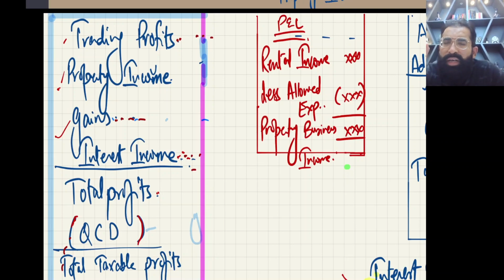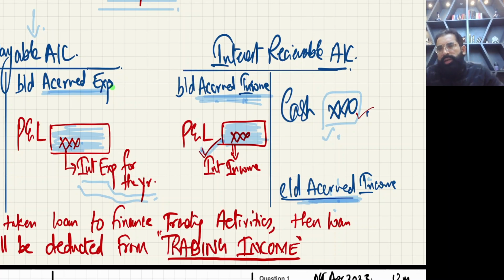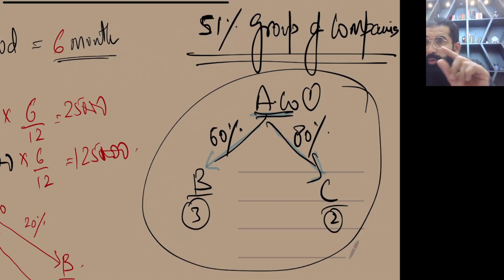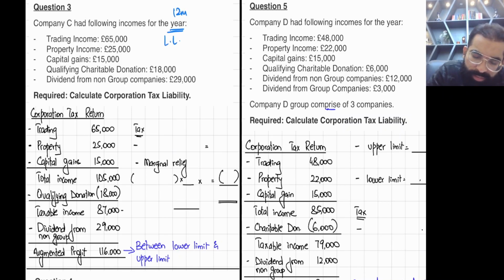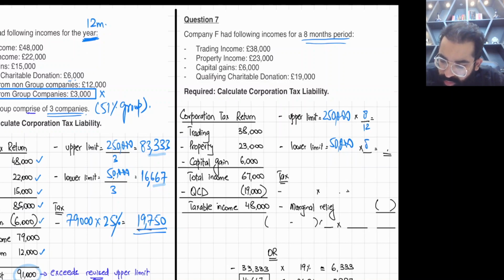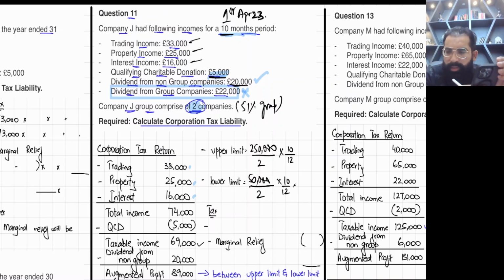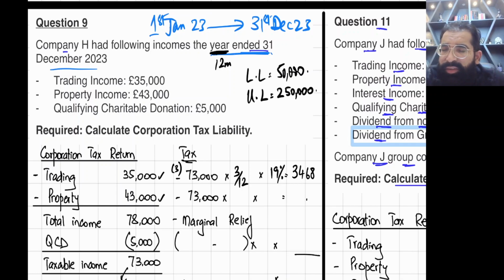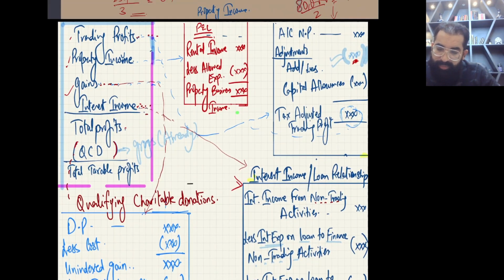Corporation Tax Lecture 1 | Complete Introduction in English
Corporation Tax Lecture 1 introduces the fundamental concepts of corporation tax in English. Learn the basics of corporate taxation, understand how corporation tax works, and build a strong foundation for your tax studies.

This lecture is ideal for students preparing for ACCA TX (Taxation) and anyone looking to understand UK corporation tax from the beginning.

What You Will Learn:

Introduction to Corporation Tax

Basic Concepts of Corporate Taxation

Understanding Corporation Tax Rules

Foundation for Advanced Tax Topics

Watch the complete lecture to strengthen your taxation knowledge and prepare for more advanced corporation tax concepts.